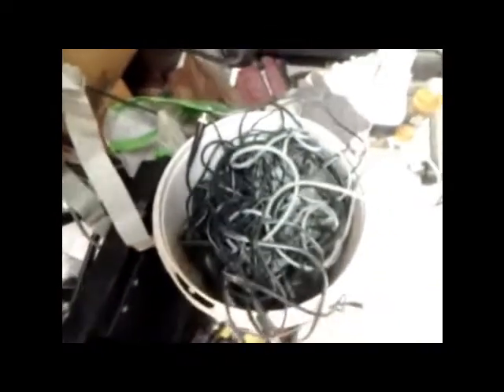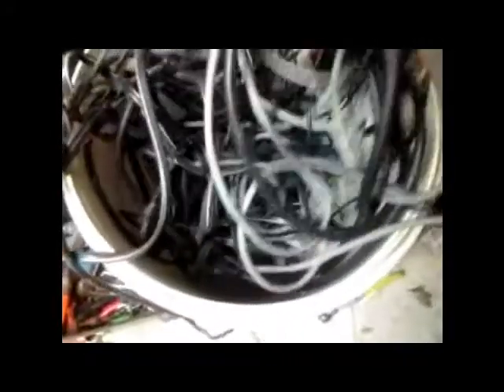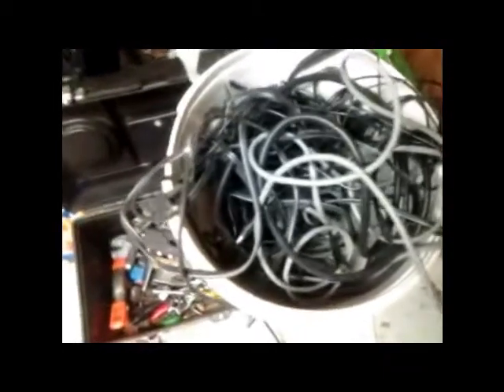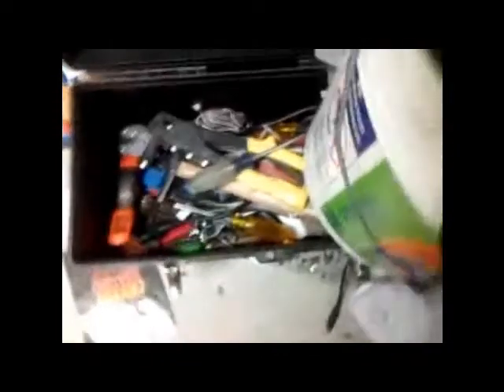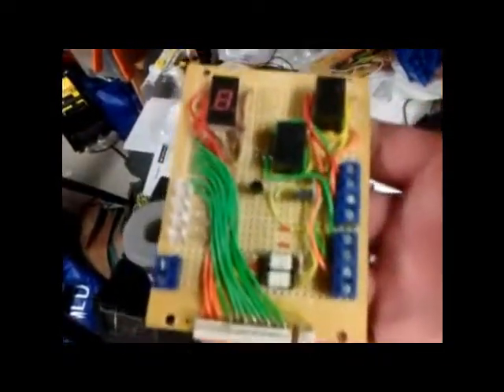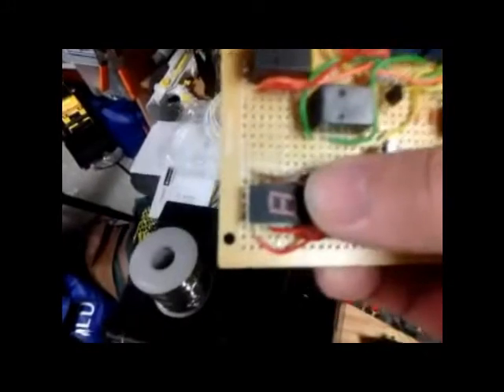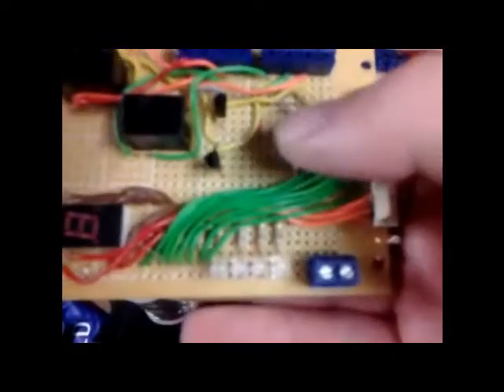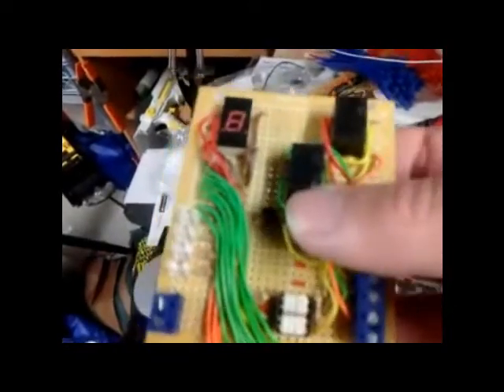TCW AUTISM INSIDE 7 F - VLOG - 03182014_1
Pardon my using my "new" flip-phone to shoot video. I am just seeing what I can do with it.